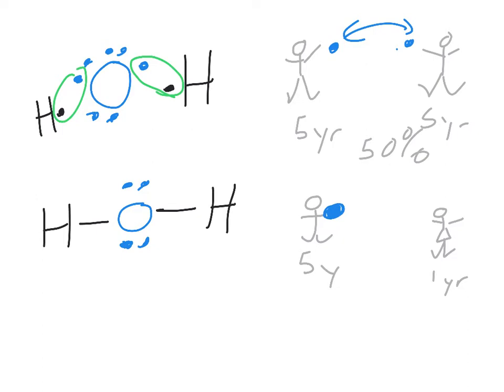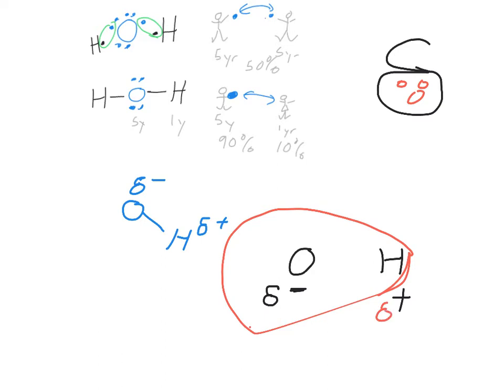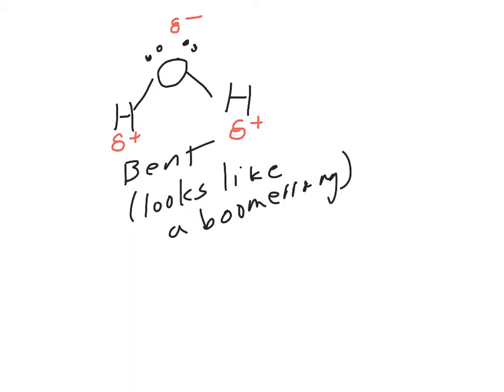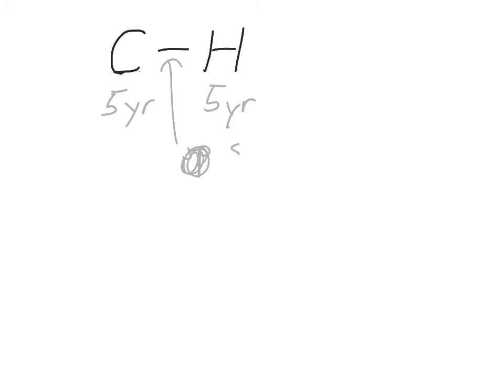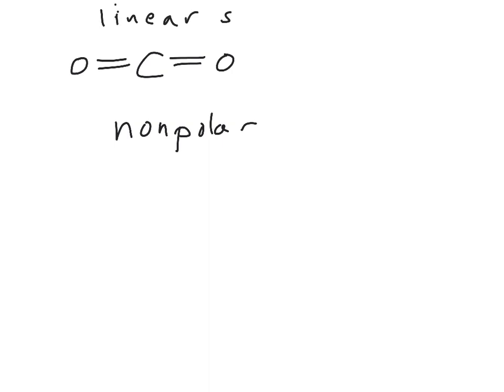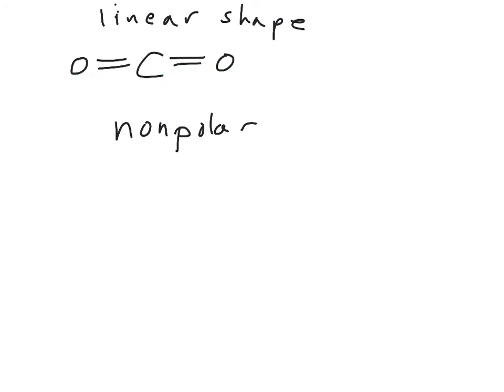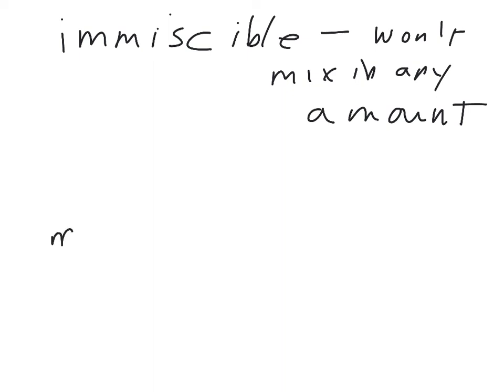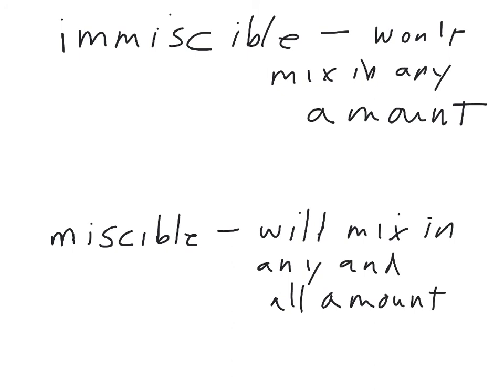che125 water polarity